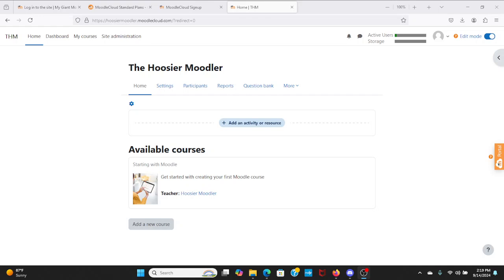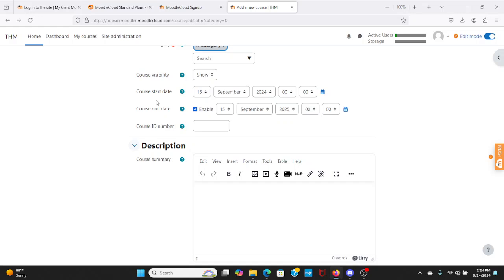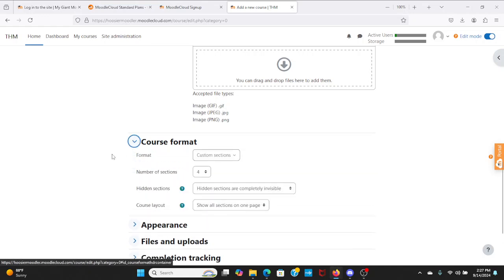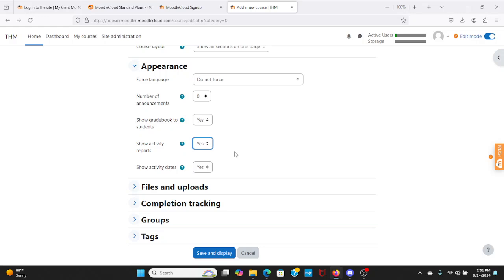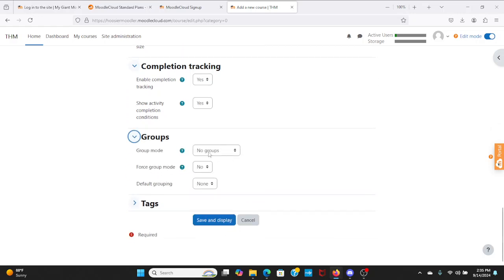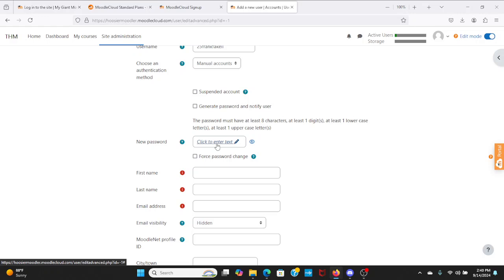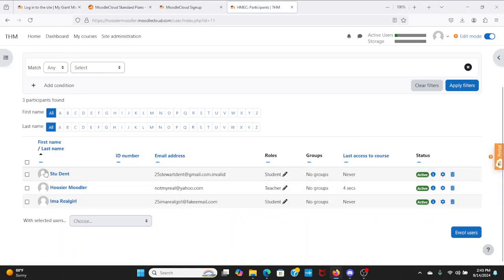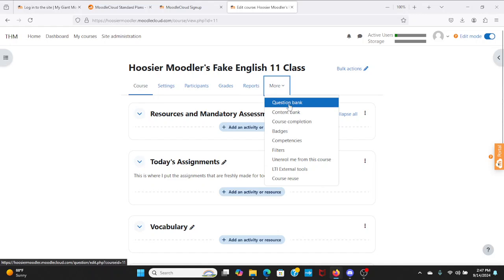Moodle setup and Adding Students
Welcome to the Hoosier Moodler channel! I'm a self-taught Moodler using Moodlecloud.com to provide learning opportunities for students. With over 20 years of classroom experience as an English teacher, I’ve found Moodle to be a workhorse—maybe not the flashiest app, but packed with features at the best price point! While I pay only for hosting through Moodlecloud, I'm here to guide students on how to access key site features, help parents understand how the platform works, and support fellow educators navigating the Moodle-way. Let’s get started by setting up a class and adding students!